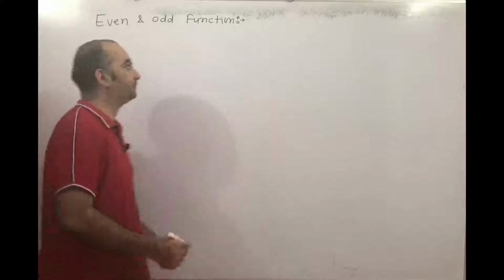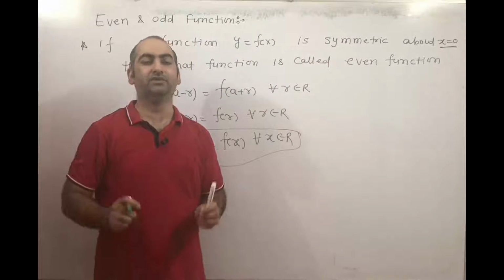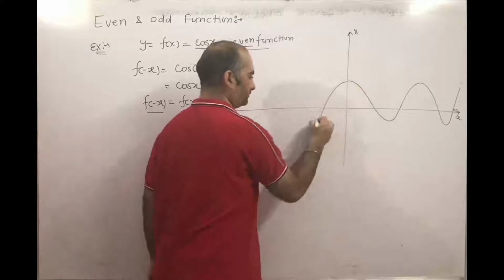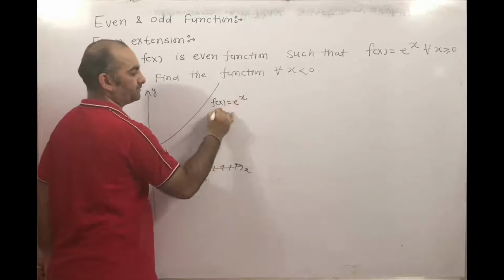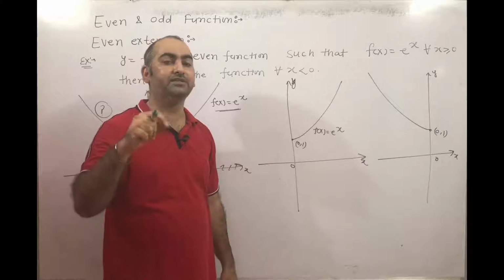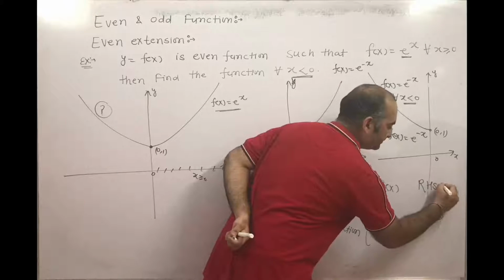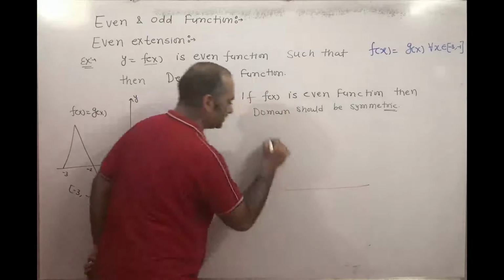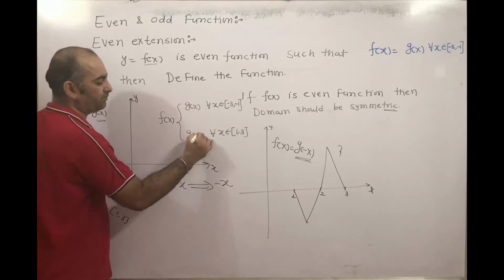Function L-37 | Even function and extenstion